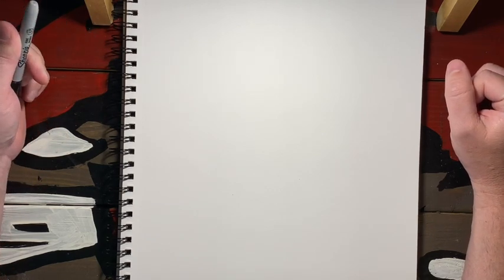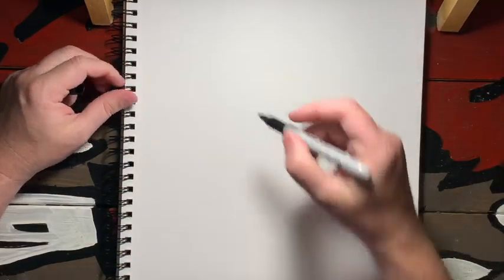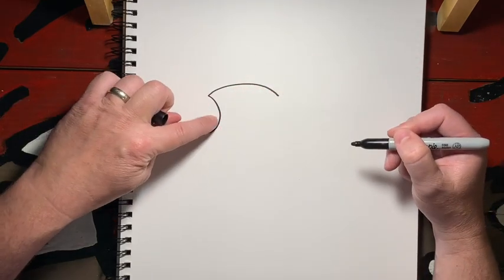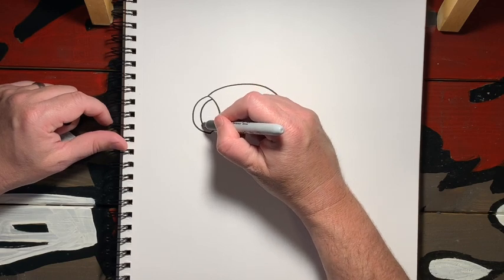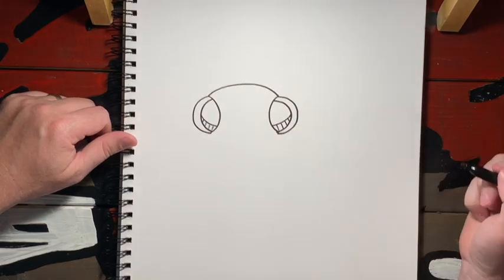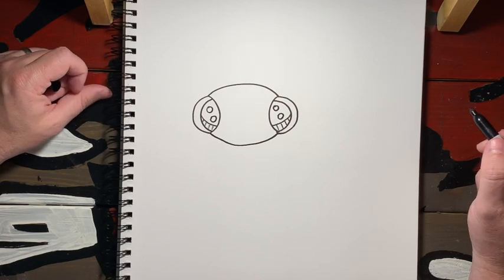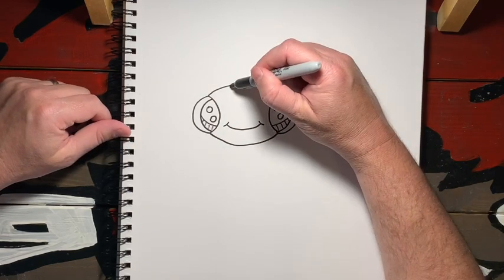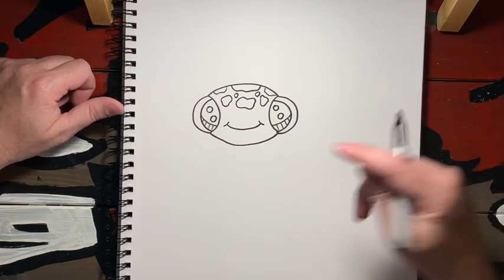Earth Day Sea Turtle Drawing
Step by step drawing of a sea turtle in honor of Earth Day!